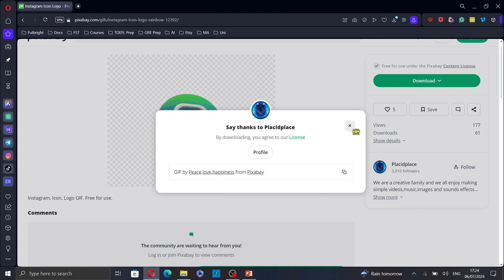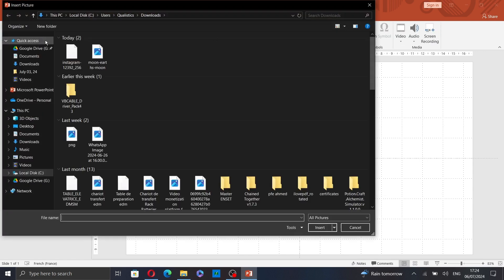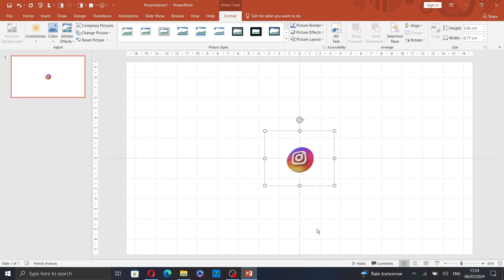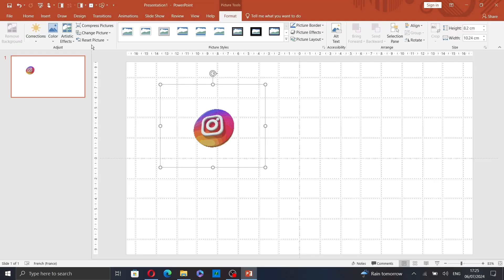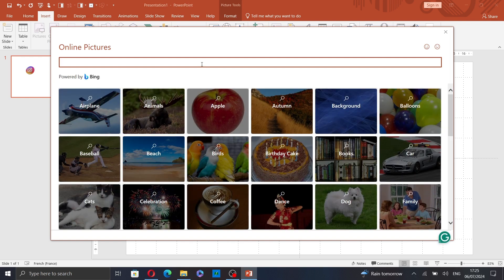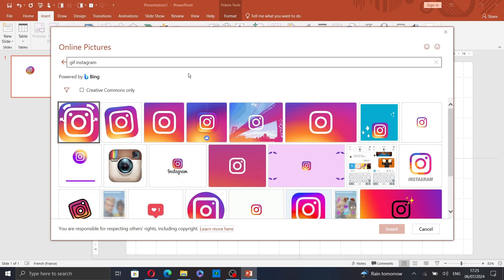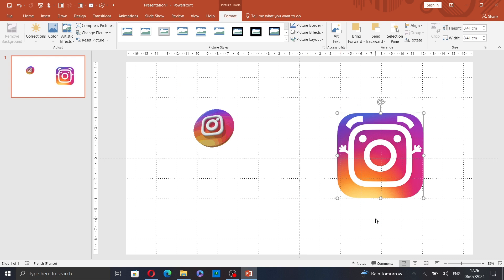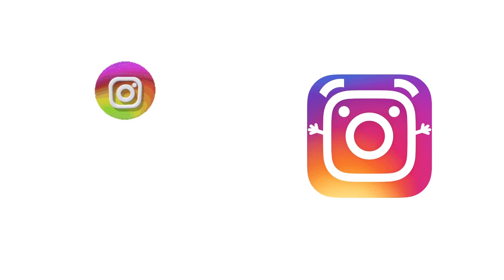How To Insert Gif In PowerPoint Tutorial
Today we talk about insert gif in powerpoint,how to insert gif in powerpoint,how to insert gif in powerpoint from google,gif in powerpoint